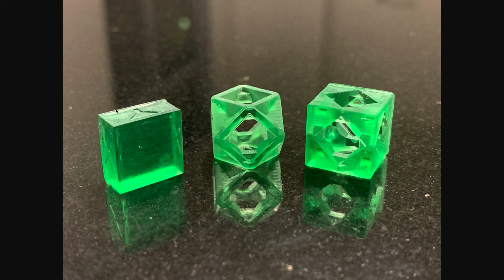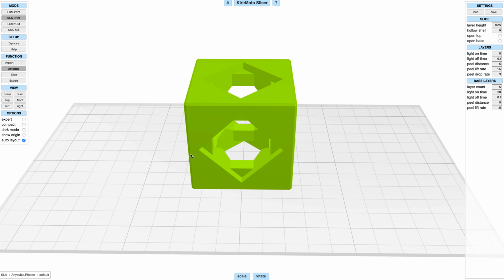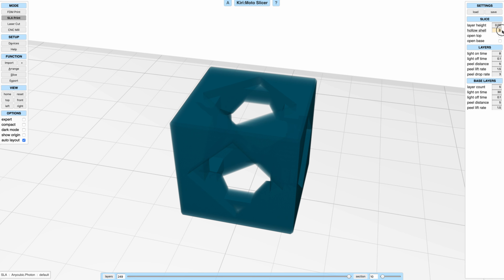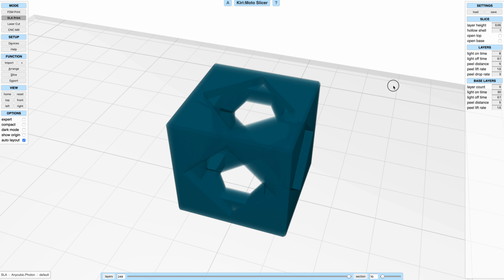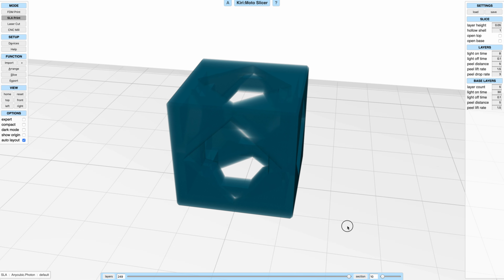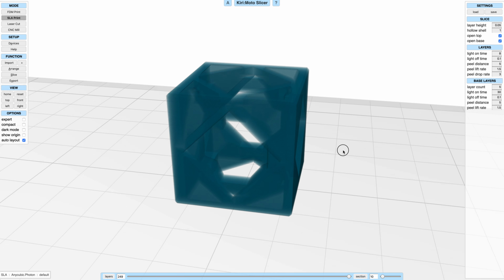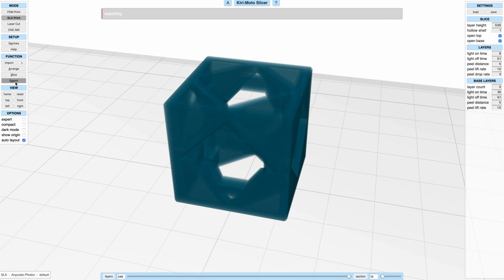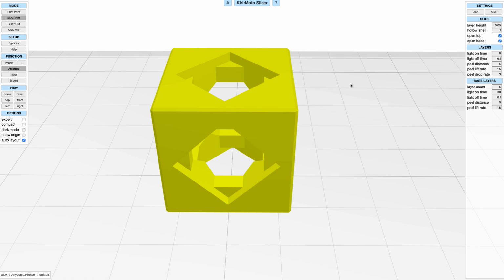Kiri:Moto SLA 3D Printer Support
Demonstrates the new capability in Kiri:Moto to slice and produce output for SLA 3D printers.